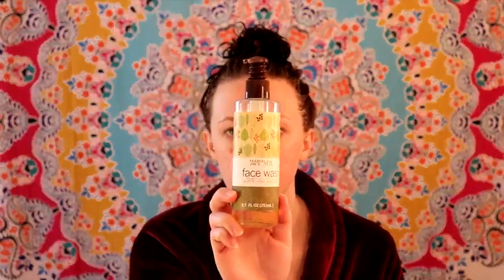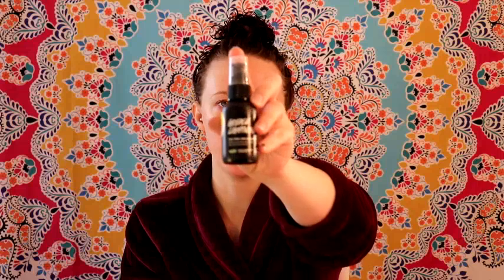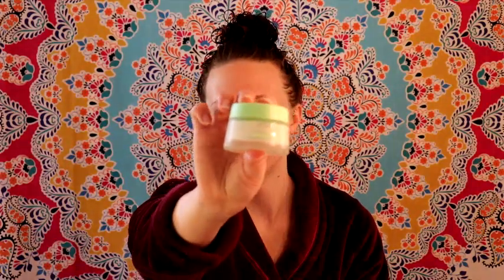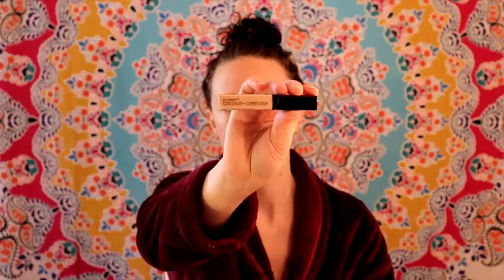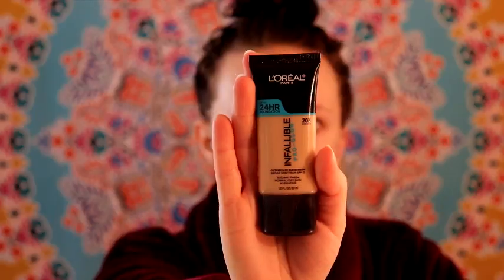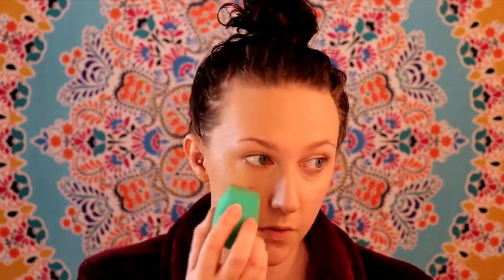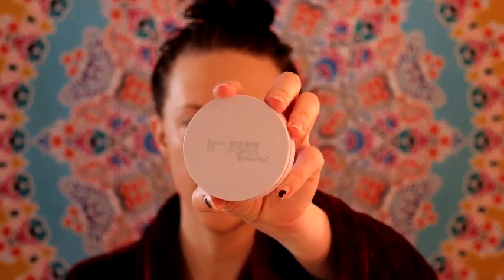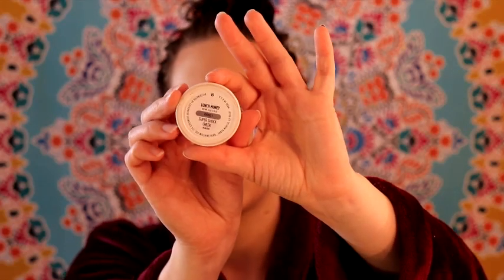HOW TO COVER ACNE BREAKOUTS | Just Jaz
Hi! This is my method for covering acne breakouts, without buying any special new products to help you do so. Every body is different and whatever works to clear up your skin is great! I do show a bit of my skincare routine in the beginning of this video, so if you'd like to just watch the makeup application fast forward to 9:24. I hope this helps anyone struggling with their makeup during breakouts!

Be my friend on other sites/apps too! :)